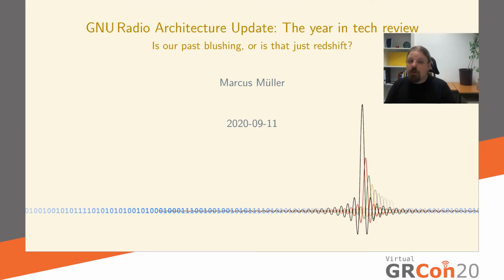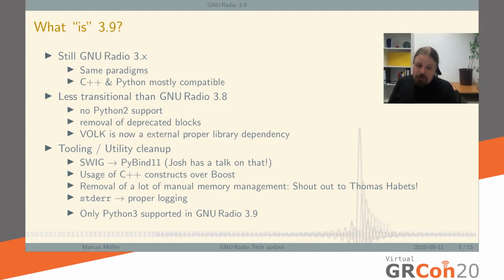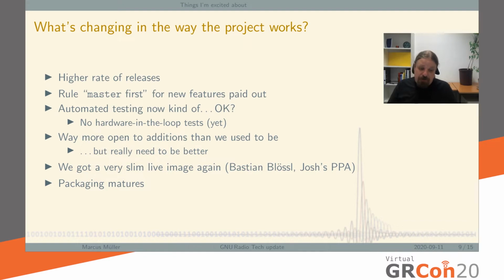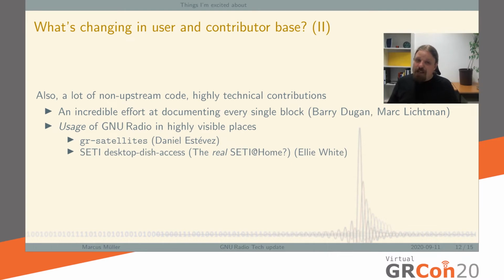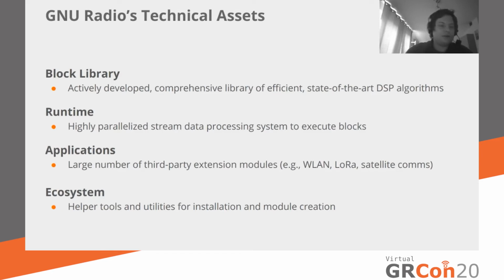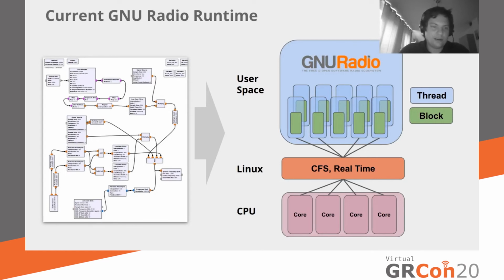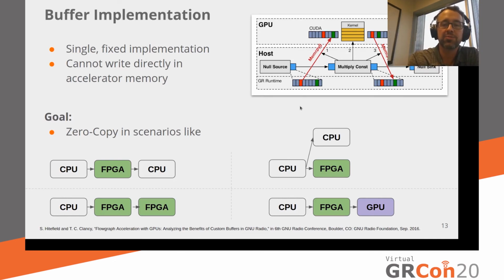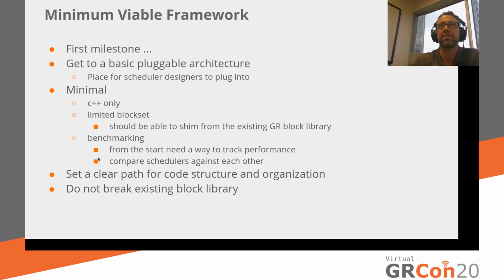GRCon20 - Architecture Update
Presented by Marcus Mueller, Bastian Bloessl and Joshua Morman at GNU Radio Conference 2020

GNU Radio Project Architect Marcus Mueller updates the community on the current state of and future plans for GNU Radio software architecture.